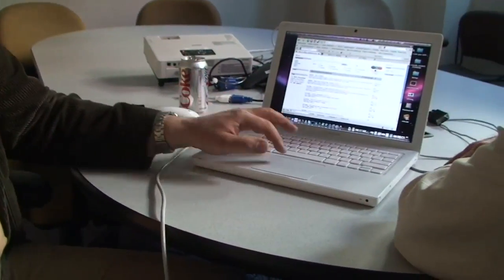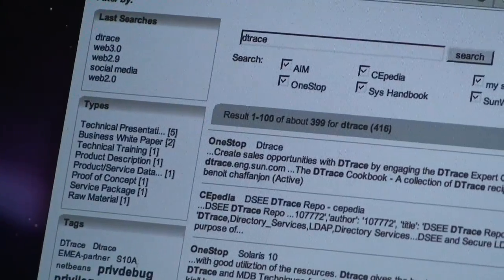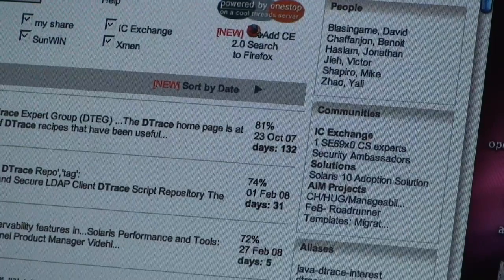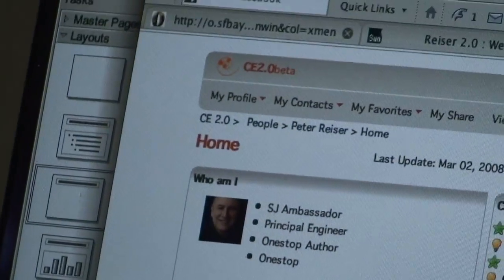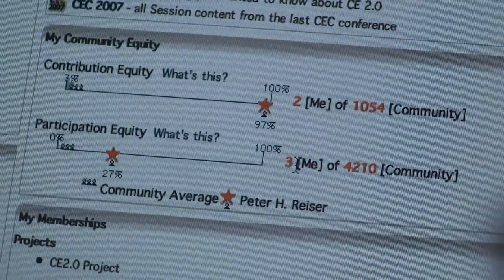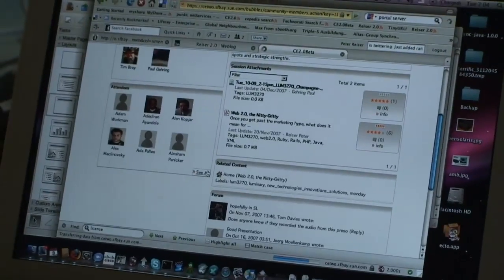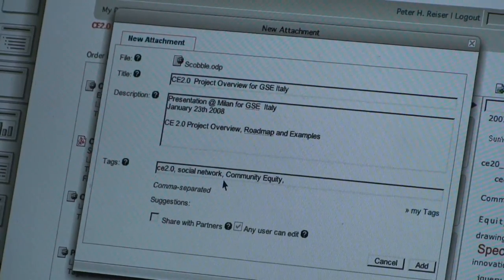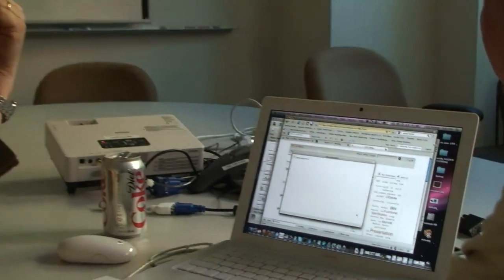Sun Microsystems: Your Value to the Community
As the chief architect of Sun's Community Equity 2.0 (CE2.0) project, Peter Reiser is considering the place of the individual in a social network from the perspective of a computer scientist, a sociologist, a psychologist, and a carnival ringleader. An attempt to mesh Web 2.0 technologies with corporate communities, he hopes to inject fun and serendipity into information exchange.
In one of the more exciting technologies I've seen, CE2.0 is equal parts Facebook, corporate intranet, and community forum.